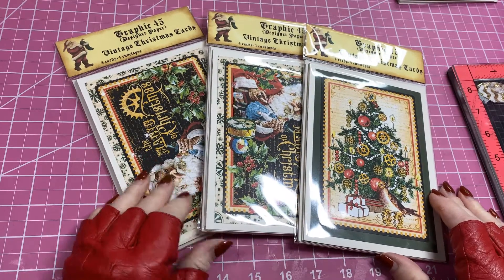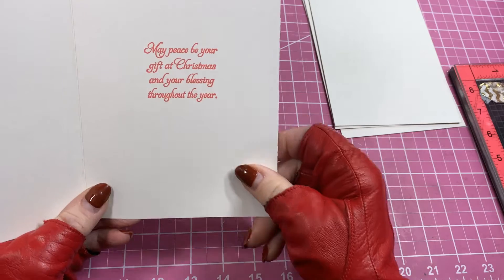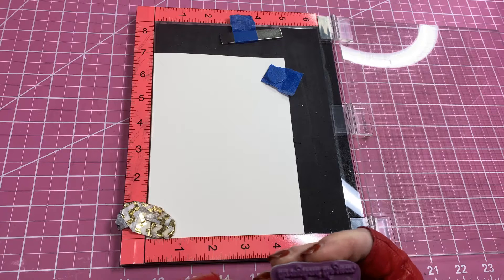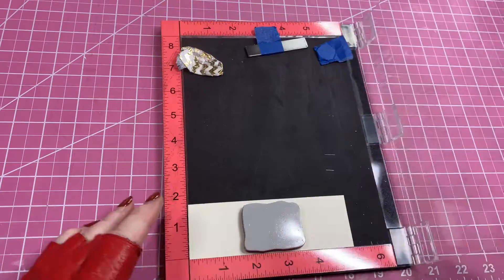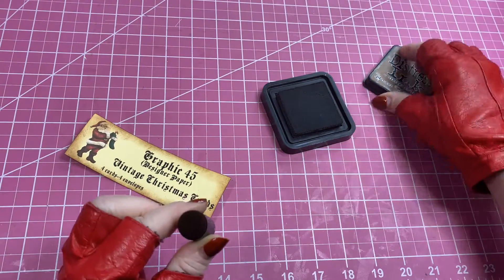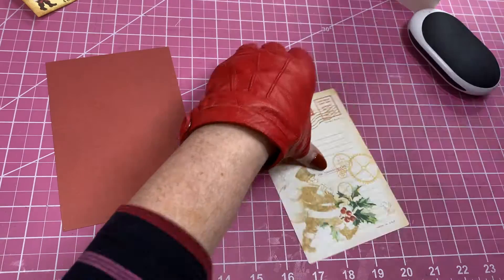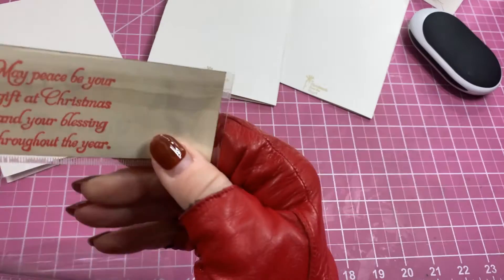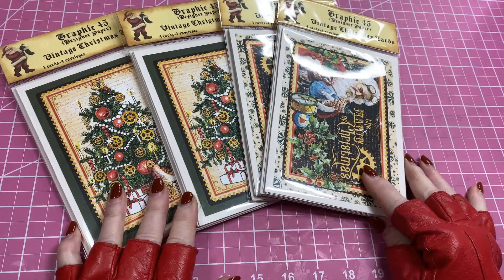Craft Fair; Graphic 45 Vintage Card Packs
Classy and professional card packs for your Craft Fair.  Graphic 45 Designer paper is perfect for that vintage vibe. Packaging them in the topper, clear bags makes them look so professional and appealing at your craft booth.